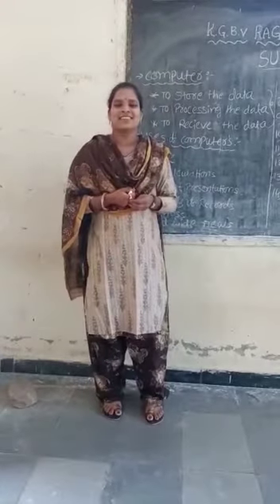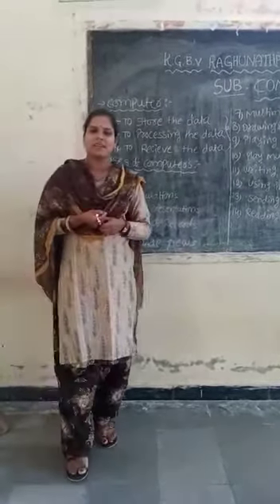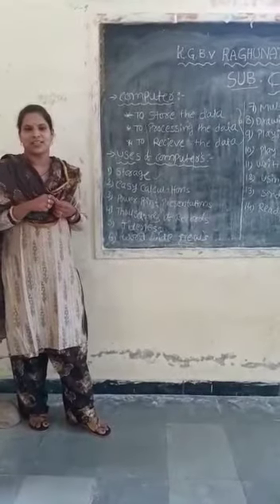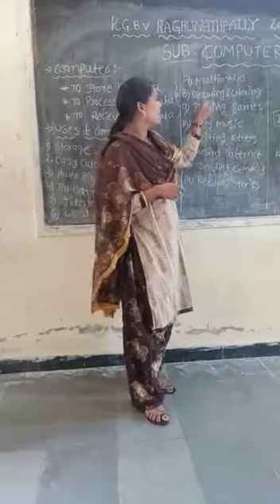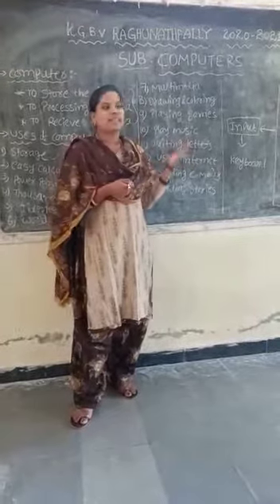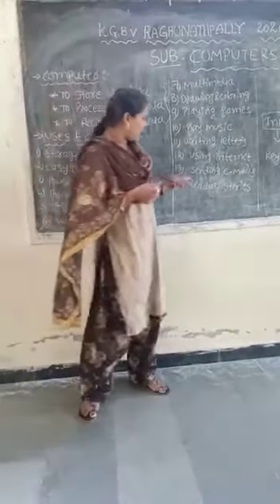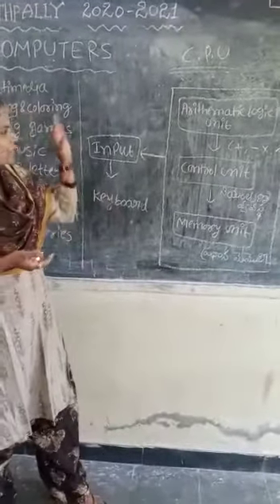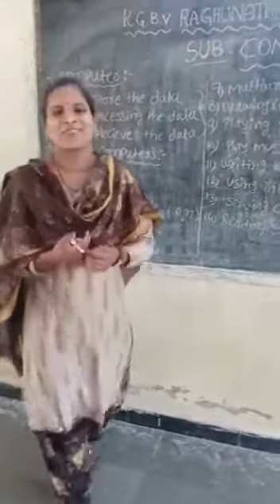Basic class about computer in telugu explanation by Swathi.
👆👆👆This video was posted by KGBV Raghunathpally, Jangaon Disritct, Telangana.